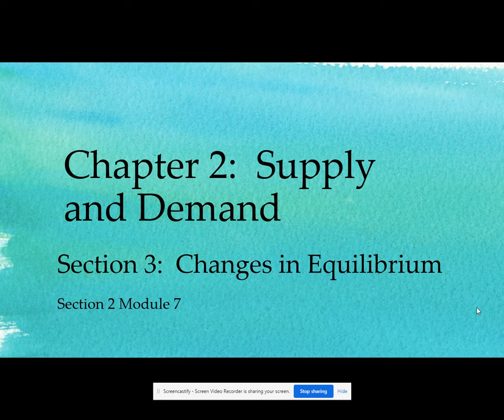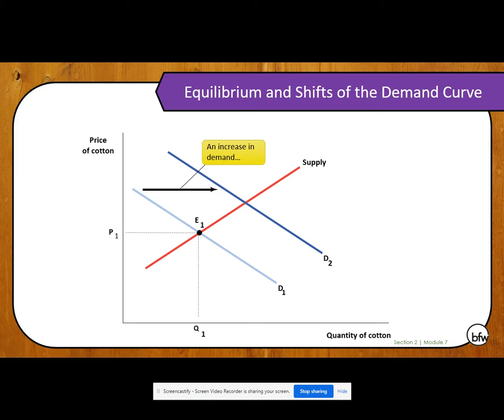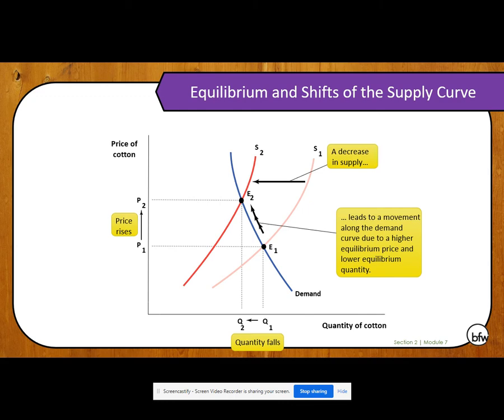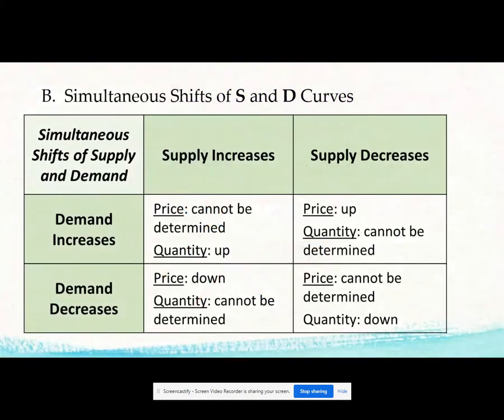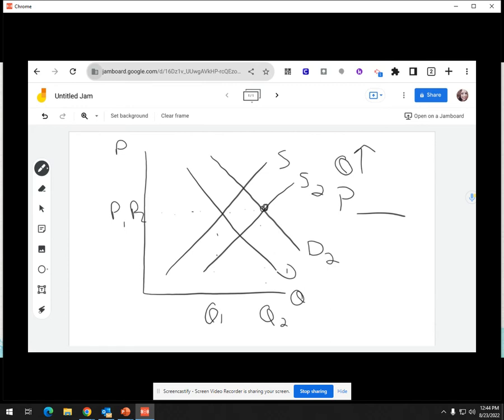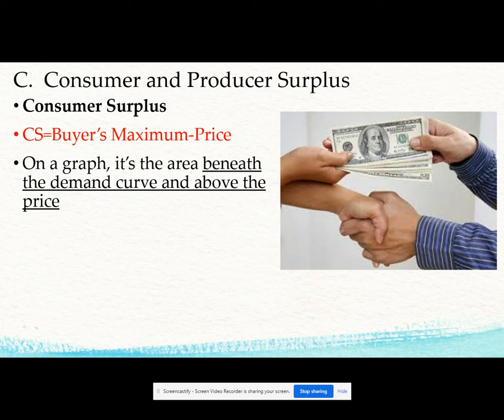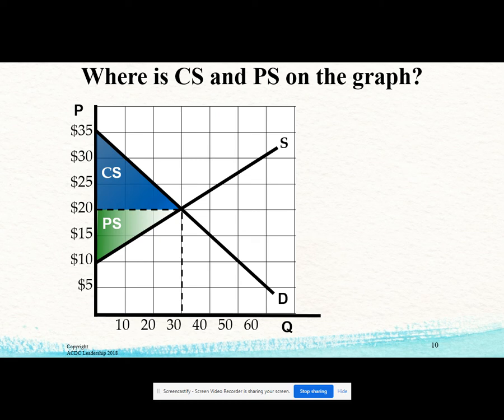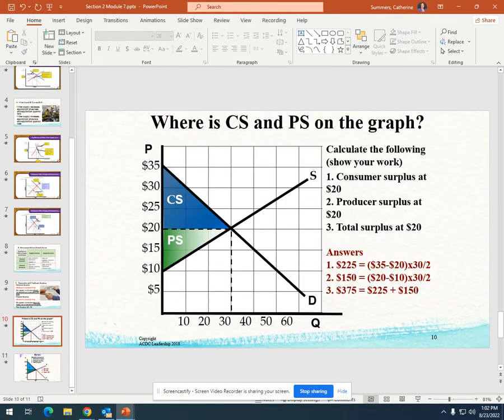AP Micro 2.2-Module 7